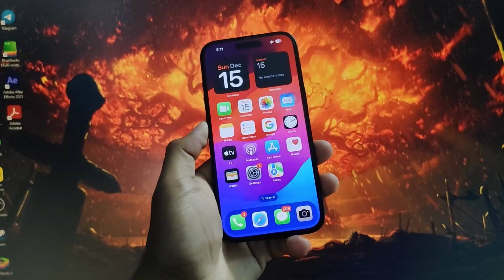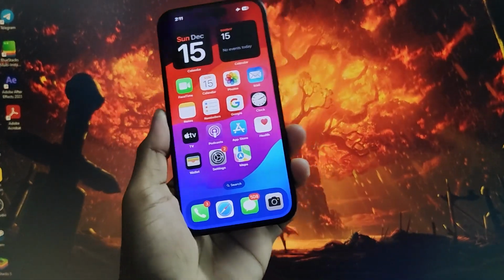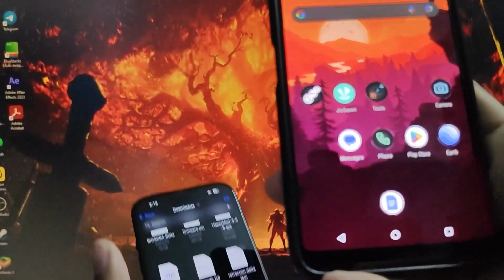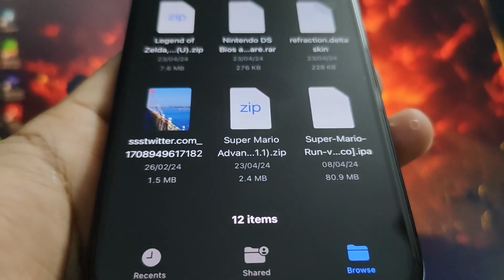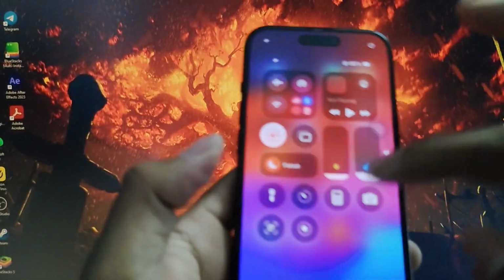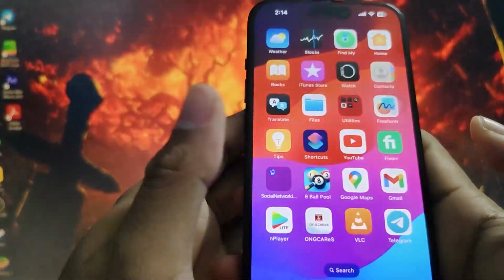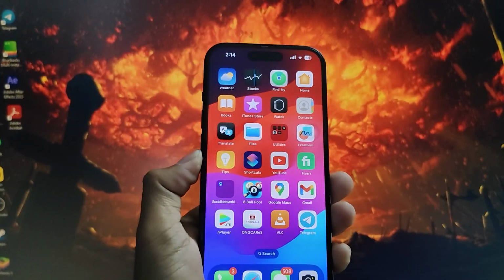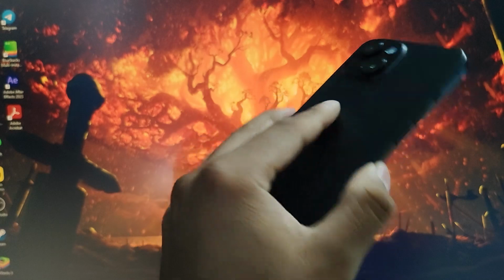How to install APK files on iPhone 12,13,14,15,16,17 / iOS Its a bit complex 2025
In this video I will teach you guys How to install APK files on iPhone 12,13,14,15,16,17 / iOS Its a bit complex 2025